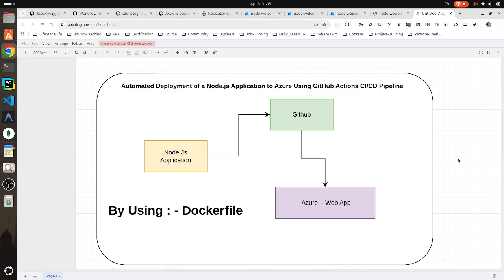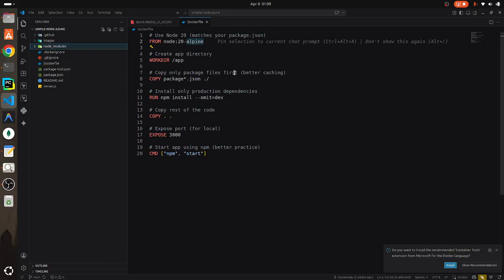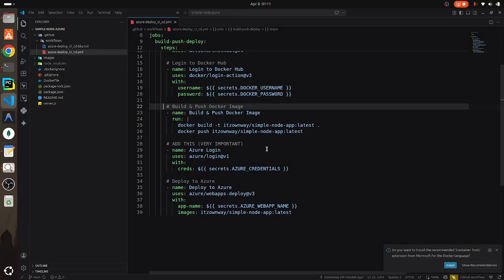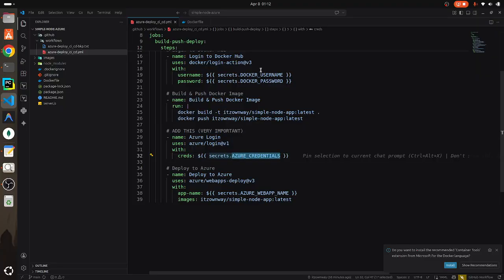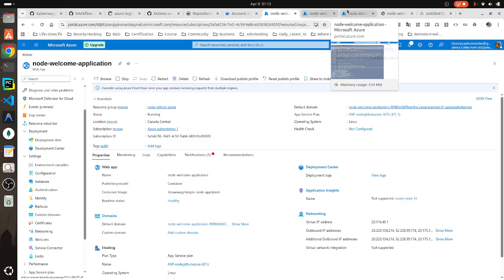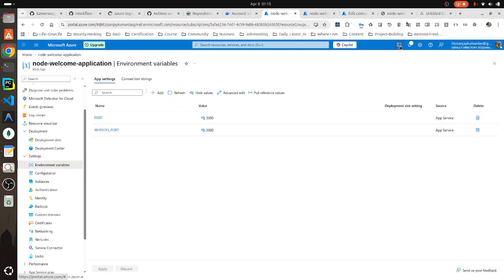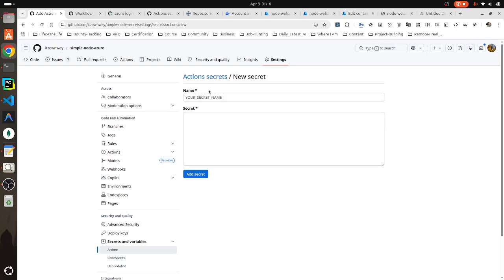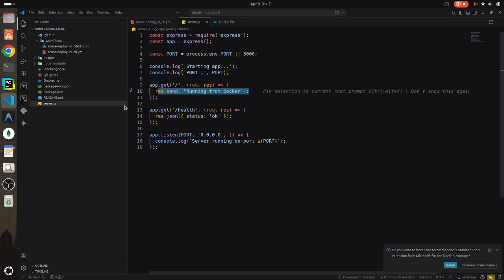Deploy Node.js App to Azure using Docker & GitHub Actions | Full CI/CD Tutorial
In this video, I will show you how to build a complete DevOps pipeline by deploying a Node.js application to Azure Web App using Docker and GitHub Actions.

We will cover everything step-by-step:

Dockerizing a Node.js application
Pushing Docker image to Docker Hub
Setting up Azure Web App (Container-based deployment)
Configuring environment variables
Creating a CI/CD pipeline using GitHub Actions
Automating build, push, and deployment

This is a real-world DevOps project that will help you understand how modern deployment works in production environments.

Tech Stack
Node.js
Docker
Docker Hub
Azure App Service
GitHub Actions